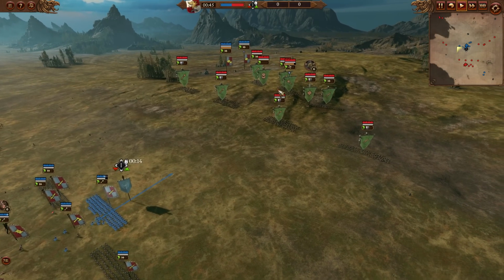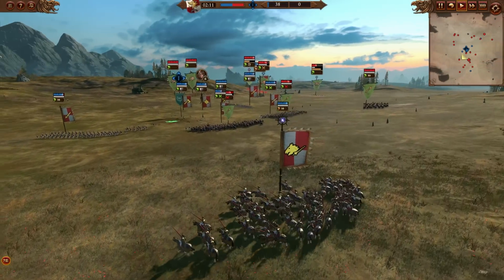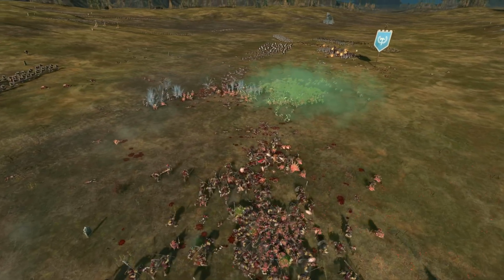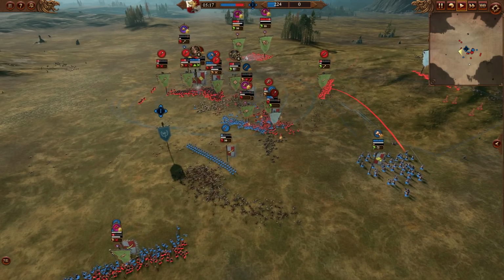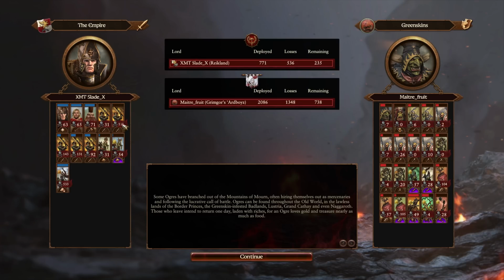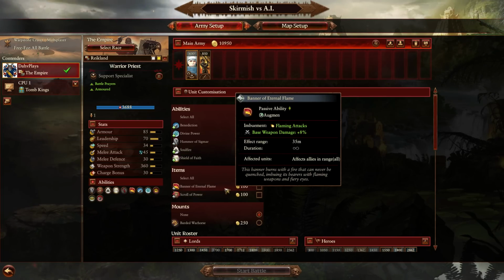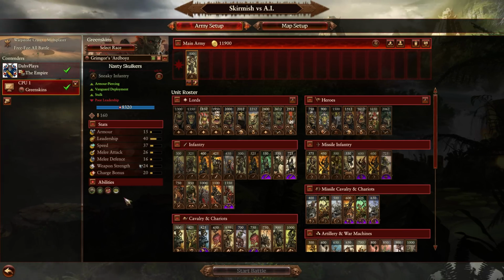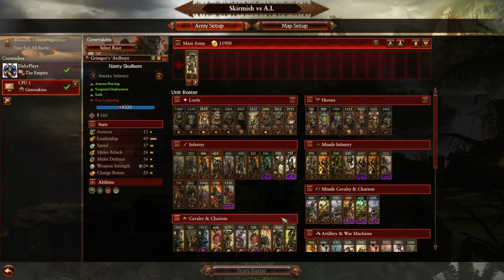A Great Trick - Empire vs Greenskins